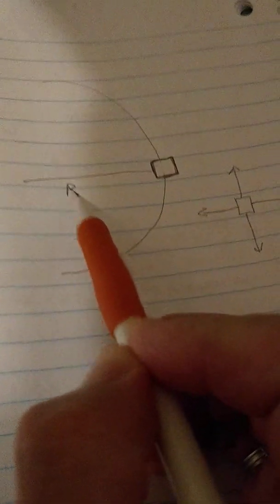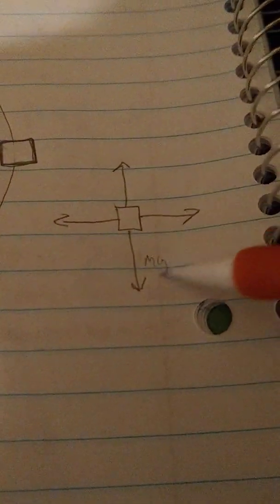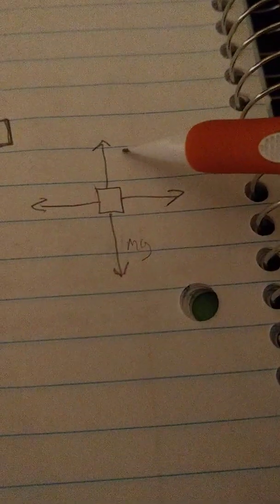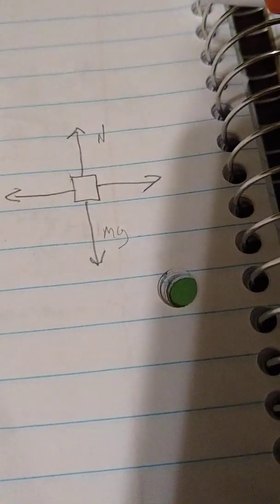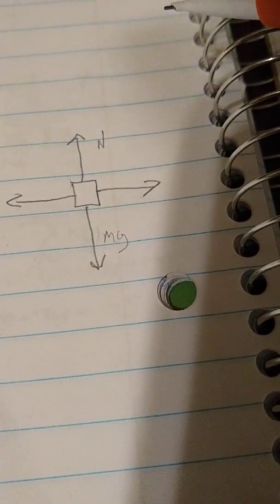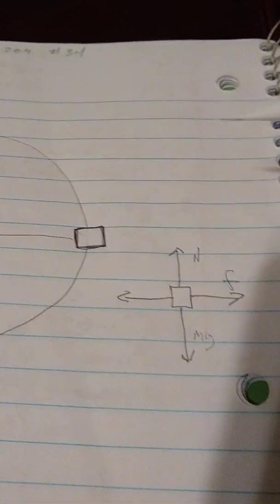Circular motion reassessment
Finding velocity via net force